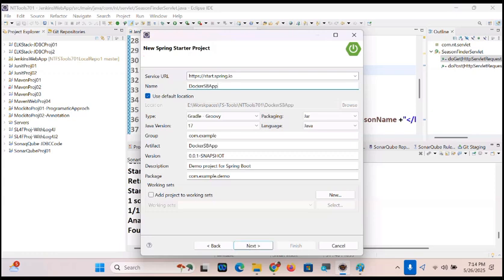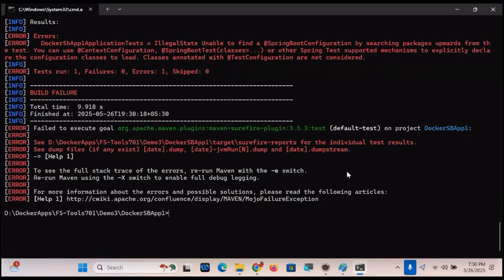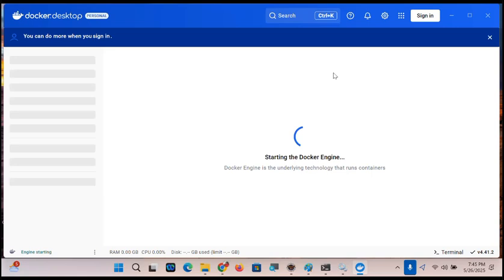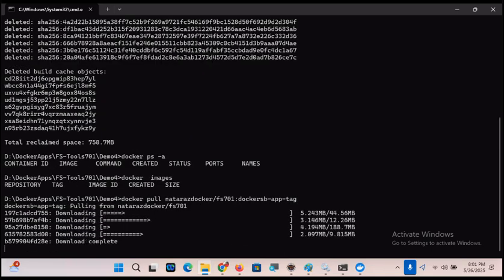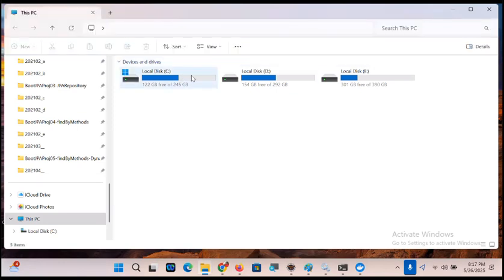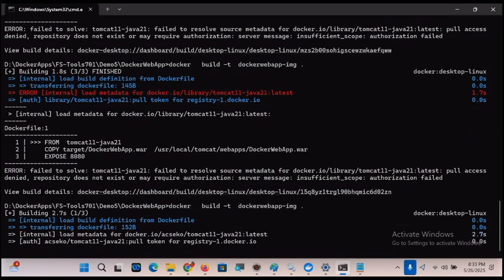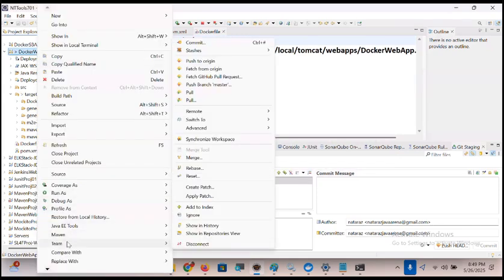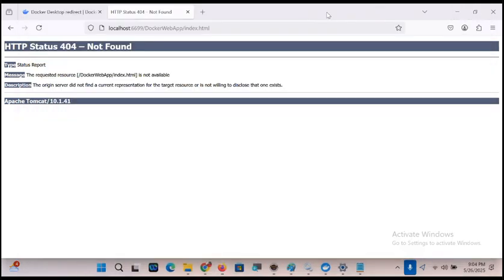Session-3 Docker tool 2025 05 26 210457